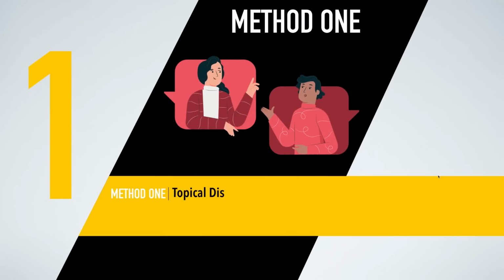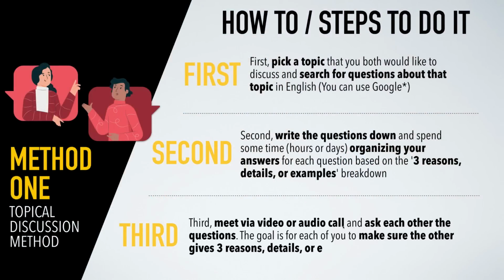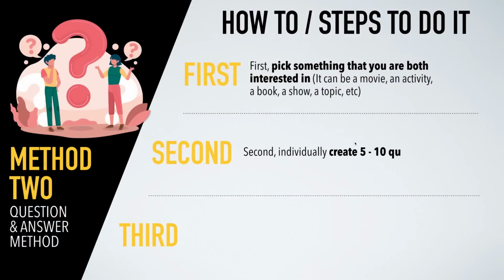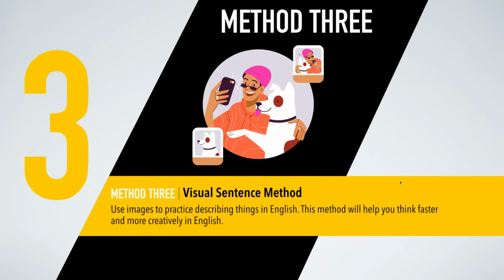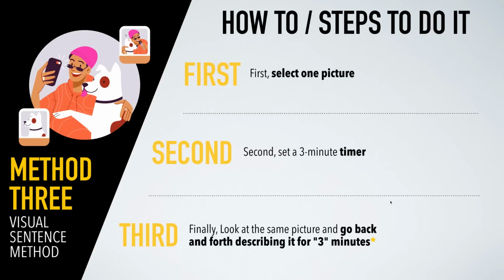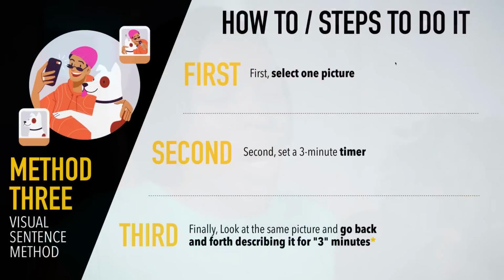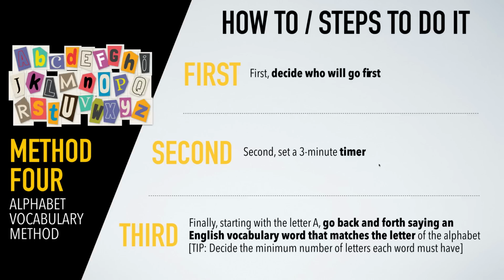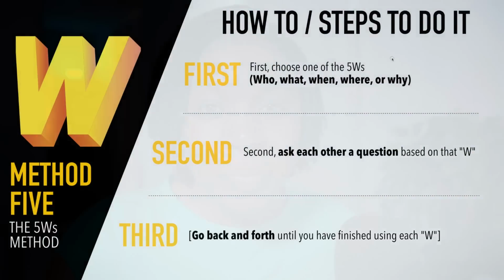5 WAYS TO STUDY ENGLISH WITH A PARTNER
CAMBLY

Hello Everyone. Learn 5 ways to study English with your partner.
By watching this video lesson, you will learn 5 easy ways to study English with your partner (online or in-person).